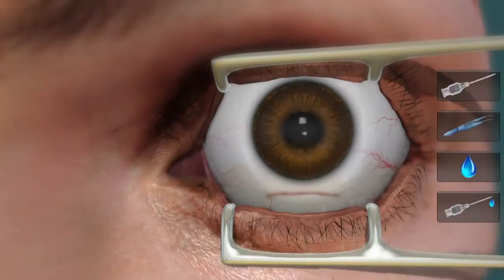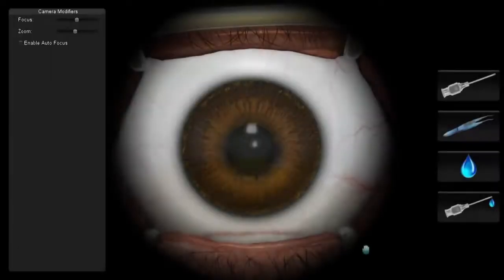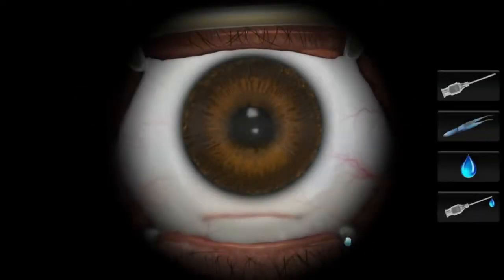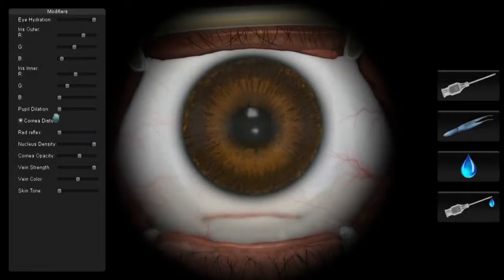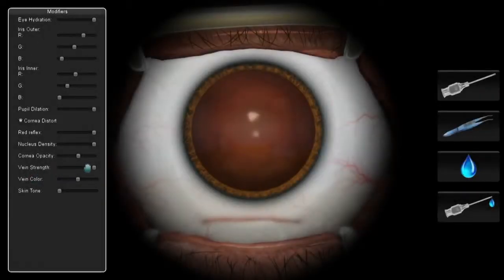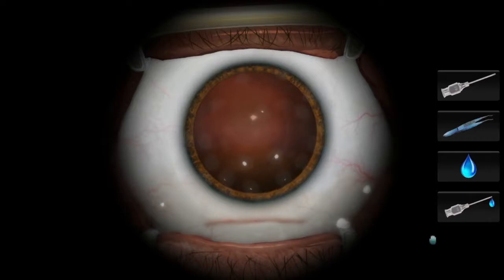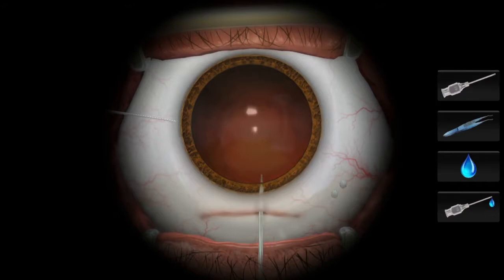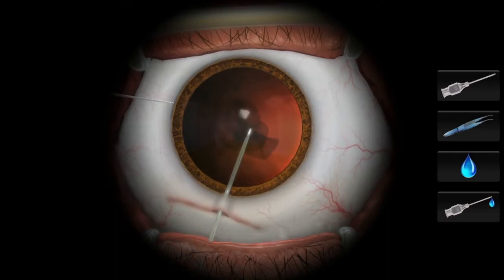Aisolve Cataract Surgery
A demonstration of Cataract Surgery simulation